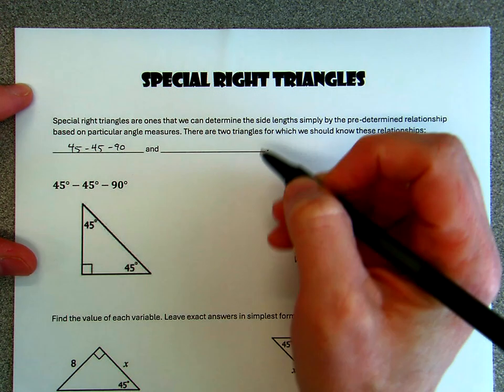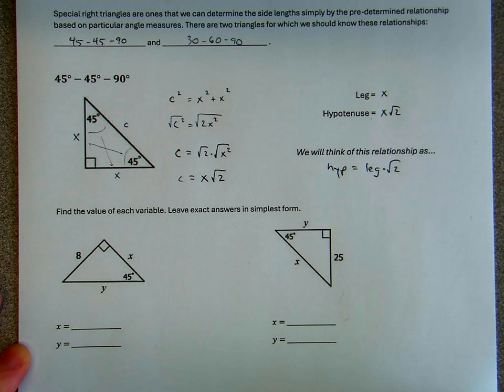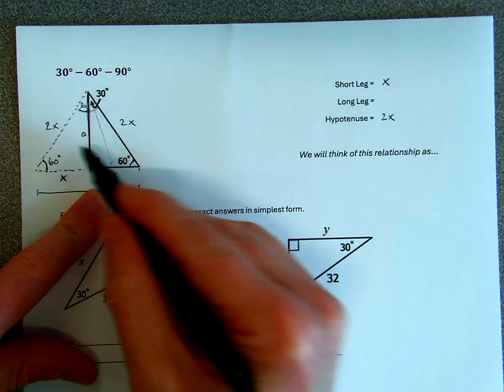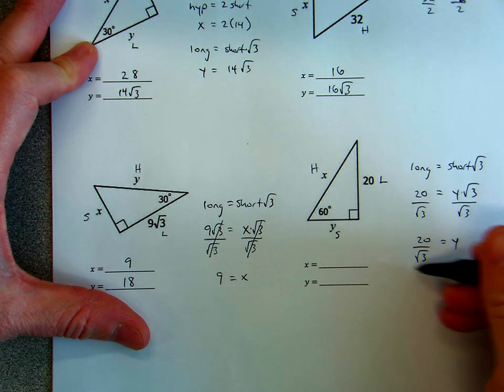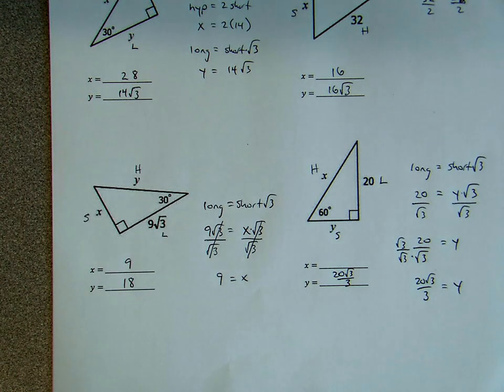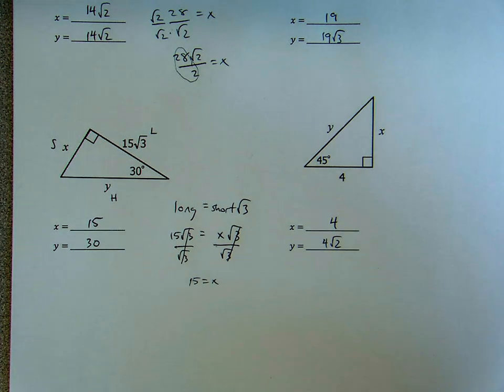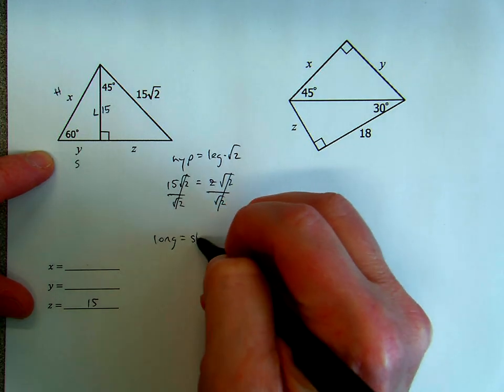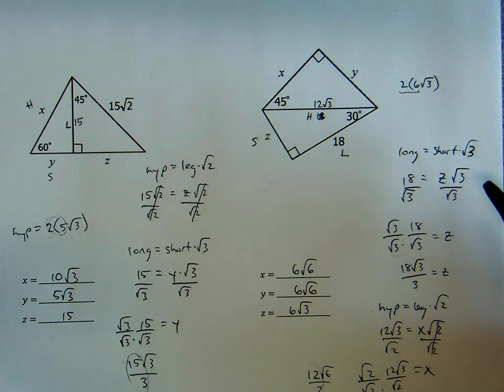Special Right Triangles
1:03 - Proving 45-45-90 Relationships
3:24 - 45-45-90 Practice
7:40 - Proving 30-60-90 Relationships
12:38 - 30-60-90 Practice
18:11 - Mixed Practice